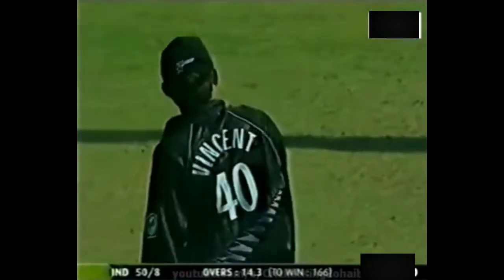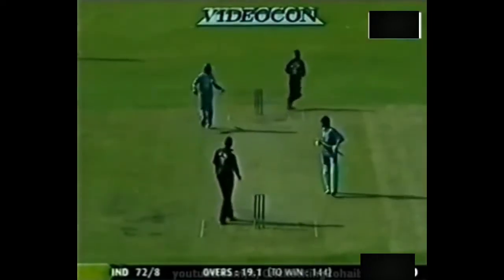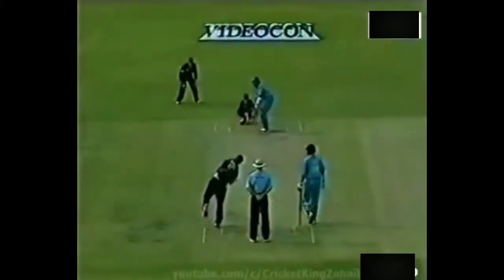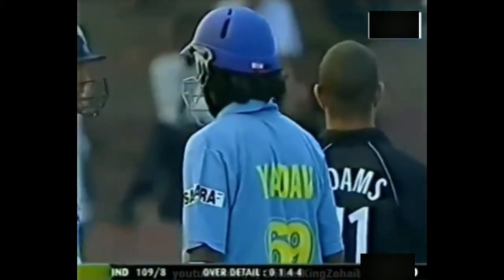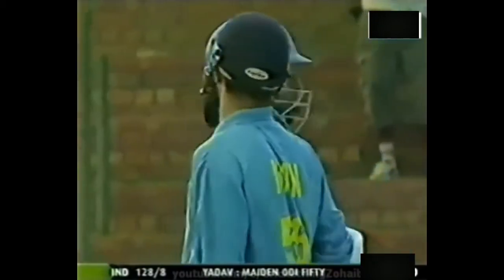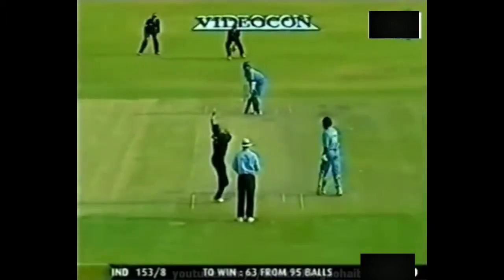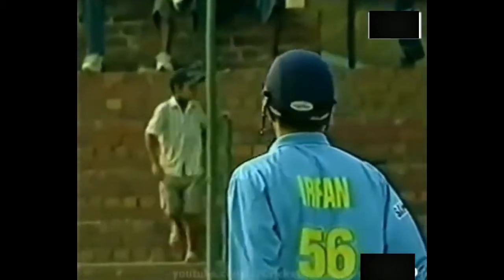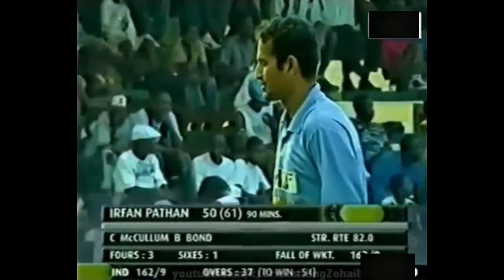India 44/8 irfan pathan & Jp yadav brilliant 9th wicket 118 Runs partnership 2005 vs Newzeland